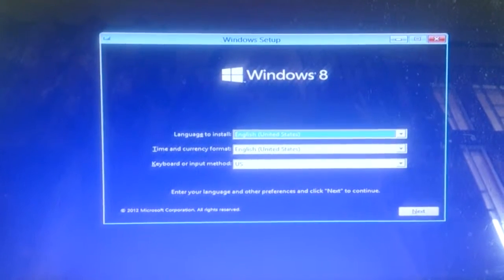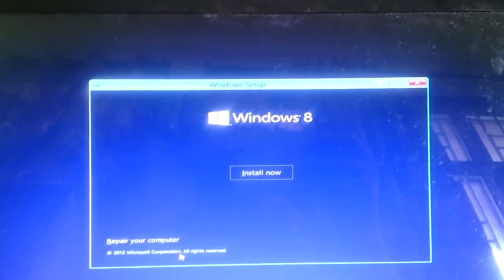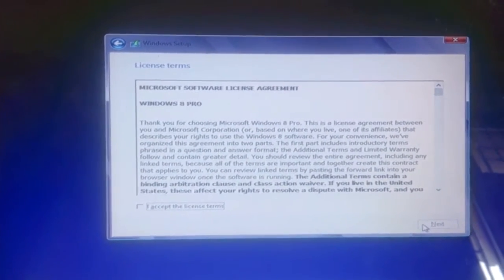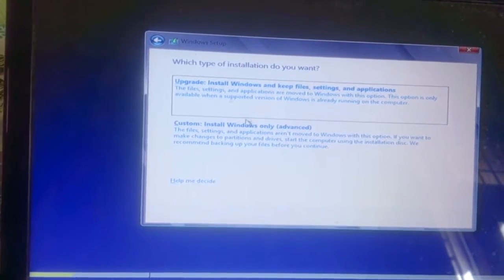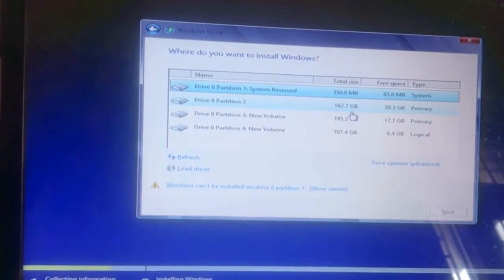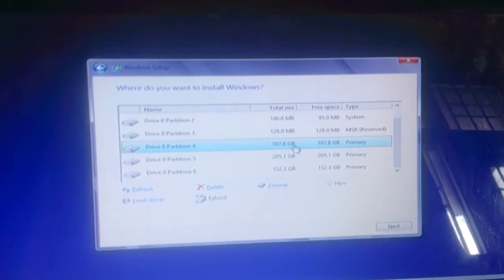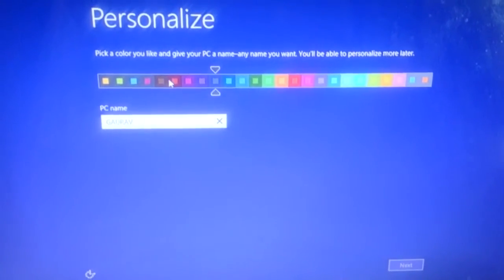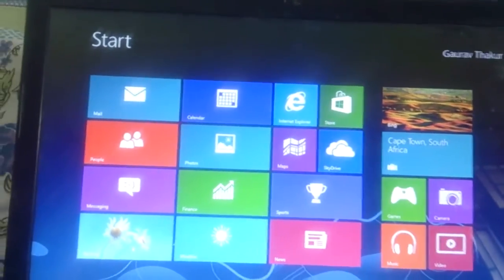How to Format and Clean Install Windows 8 and 8.1 Pro